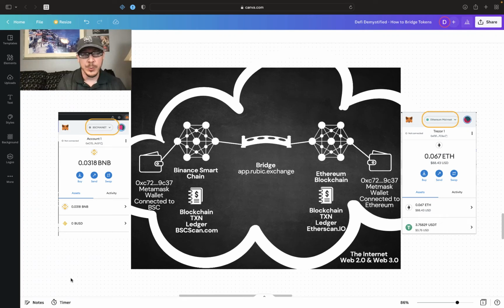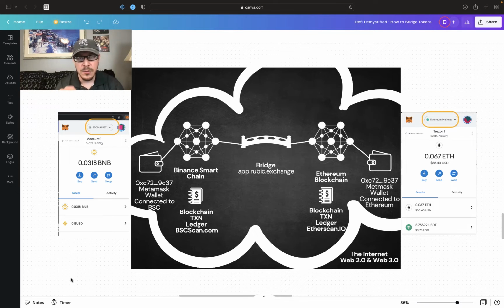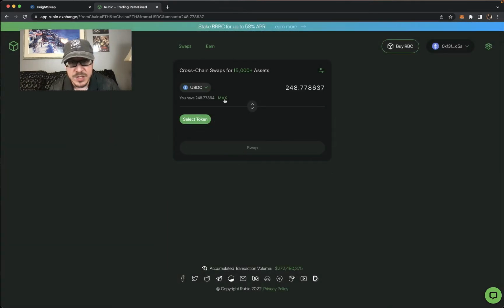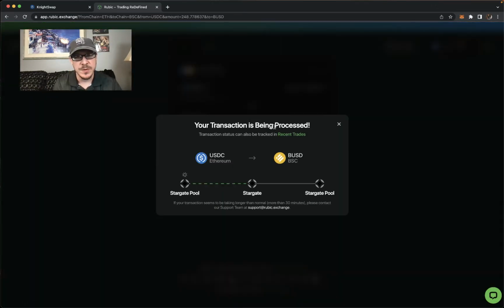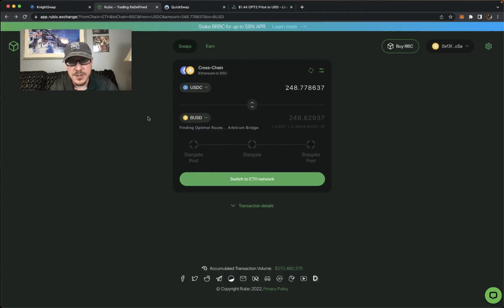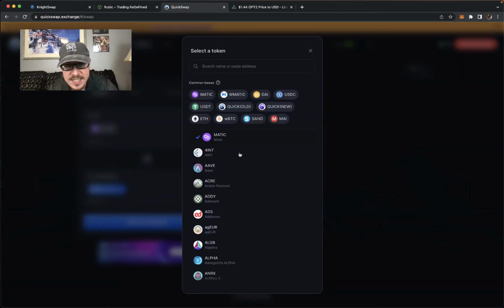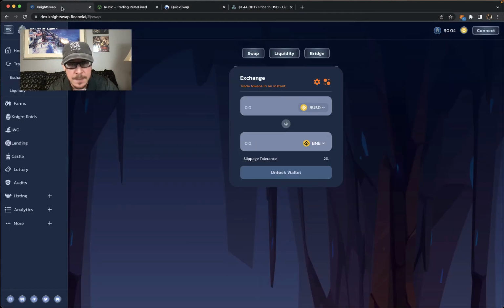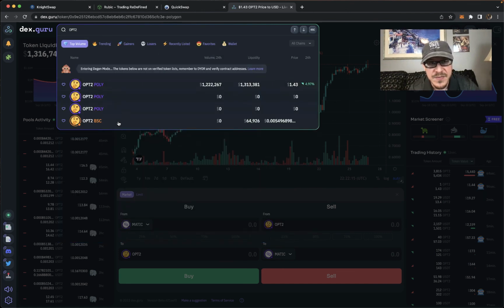Navigating Defi 101 - Video 2 - Basics of Bridge and Swap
Learn the basics of Bridging Tokens between networks and Swapping from one token to another on DApps (Decentralized Apps) and DEX's (Decentralized Exchanges).